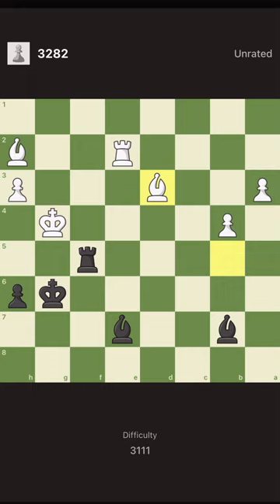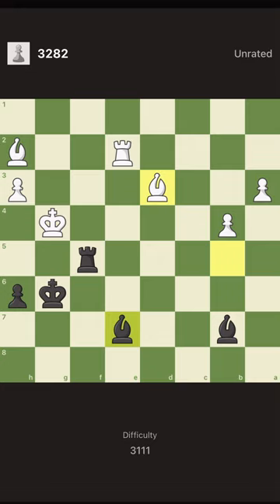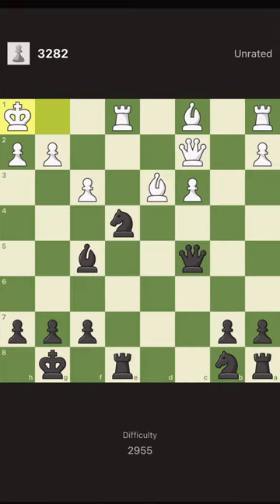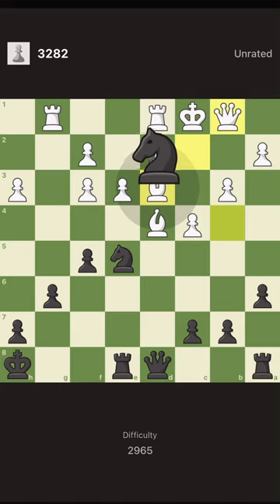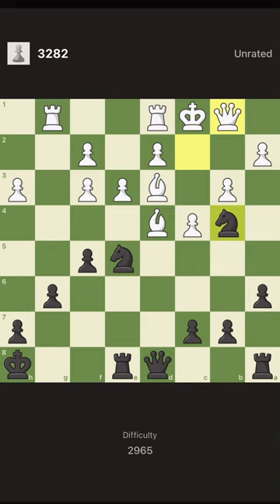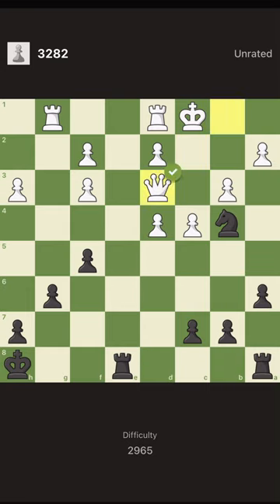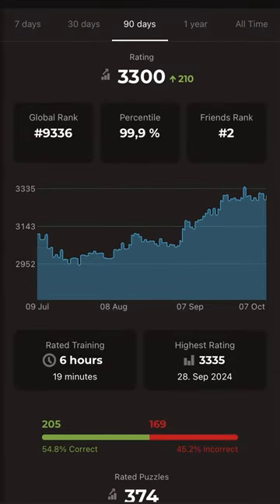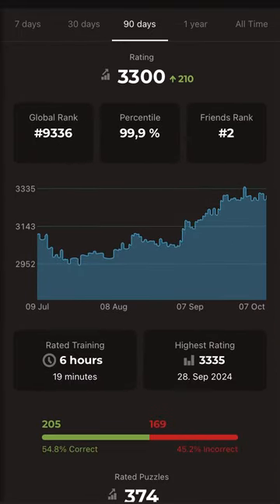Daily (hard) Puzzle Recap: Sometimes wait!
Today‘s puzzle series is actually a recap. One of the puzzles is 3300+ but it is not a complex puzzle, I would call it a clever puzzle. Shows the power of waiting! Sometimes all we have to do is to wait!